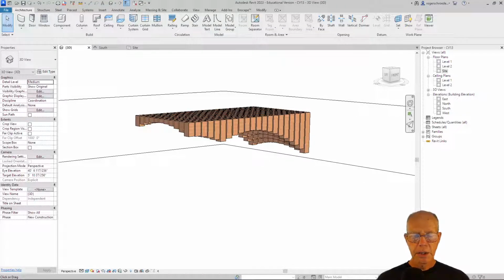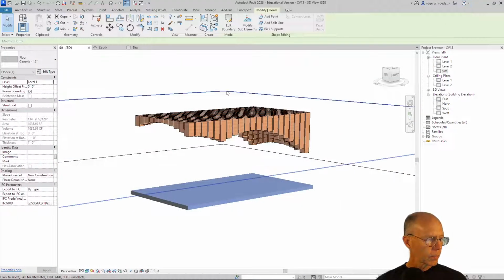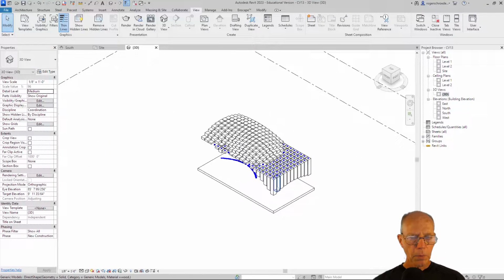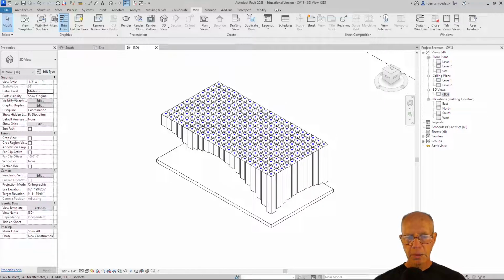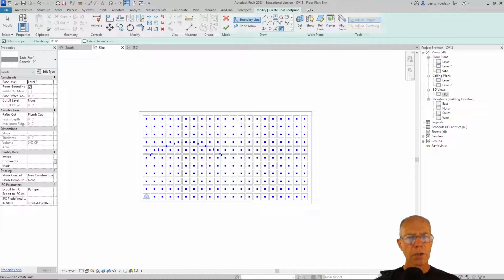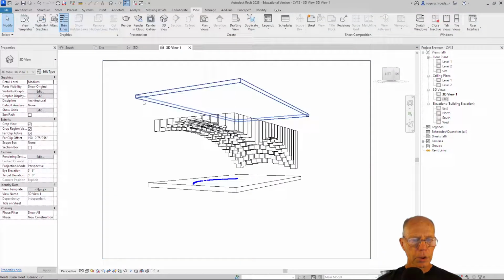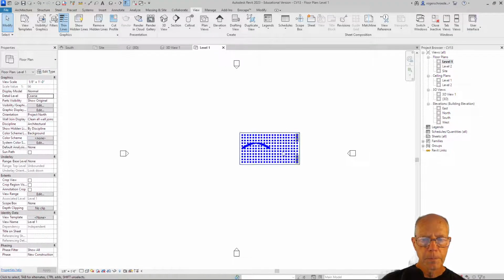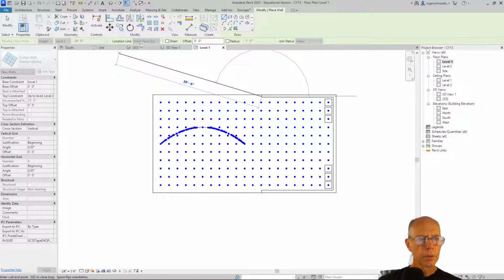CV13 9 Add Walls and Ceiling 9min